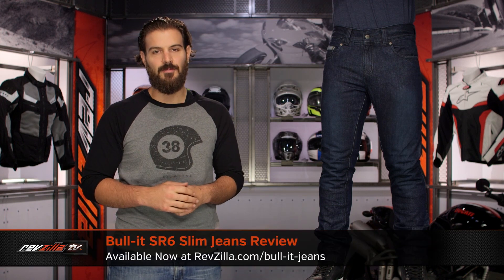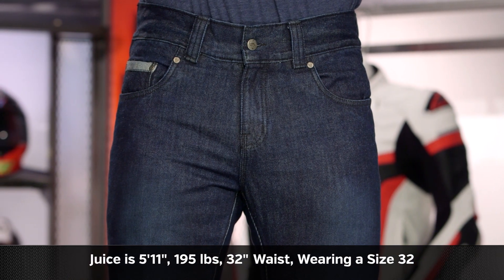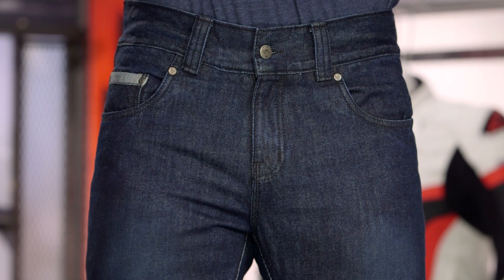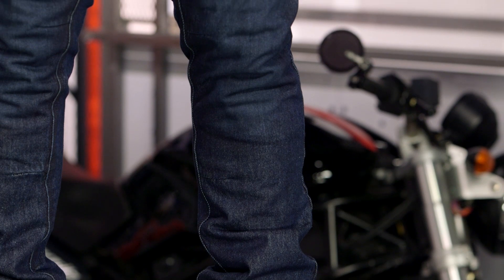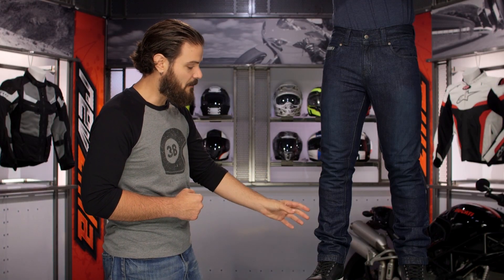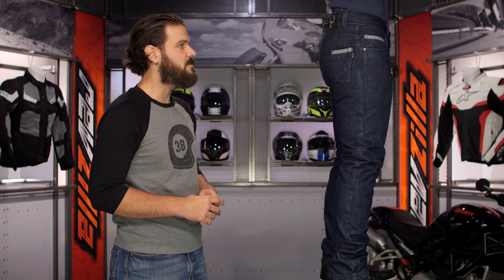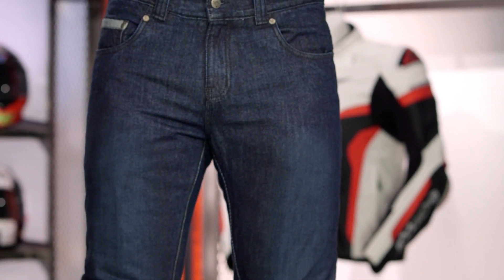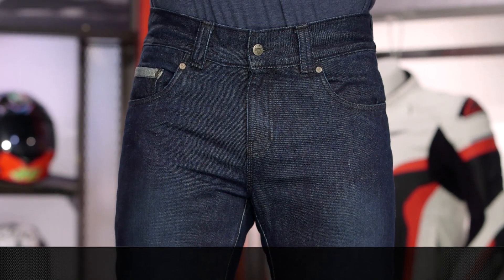Bull-it SR6 Slim Jeans Review at RevZilla.com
Bull-it SR6 Slim Jeans Review

The Bull-it SR6 Slim Jeans offer motorcyclists a high-style, high-protection option that work as well on the bike as they look great off of it. With all of the same features as the SR6 Jeans, Bull-it has crafted the Slim option to cater to riders who prefer a tighter, more articulated aesthetic to their riding denim. In addition to the style aspect, the Bull-it SR6 Slim Jeans hit hard in terms of motorcycle protection and make use of an internal Covec liner to provide an abrasion resistance rating that is higher than that of 1.4mm cowhide! Additional features of the SR6 Slim riding jeans include the option to add in knee and hip armor (sold separately), genuine YKK locking front zippers, and a water repellent finish.